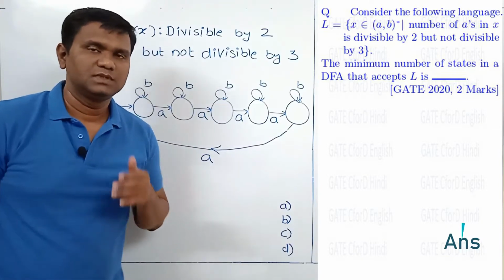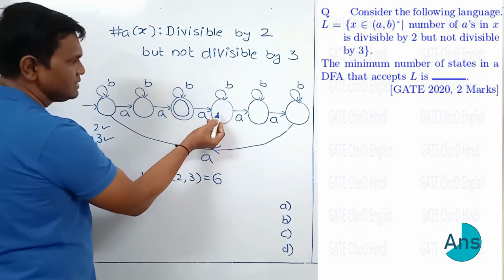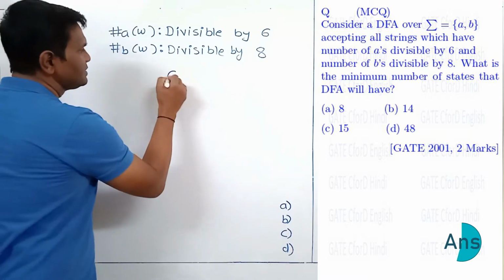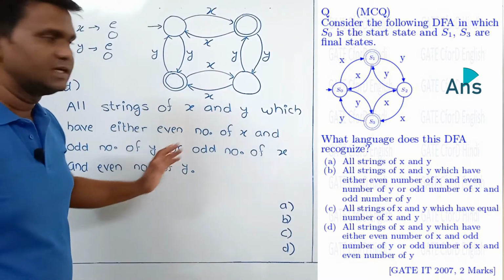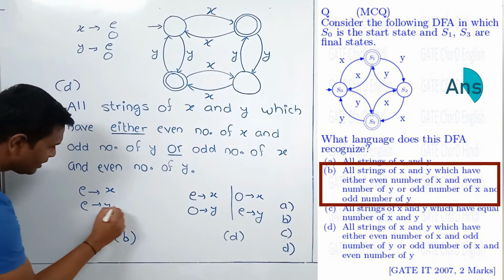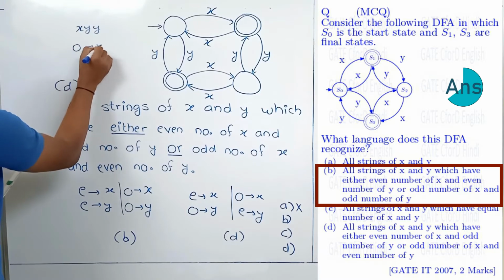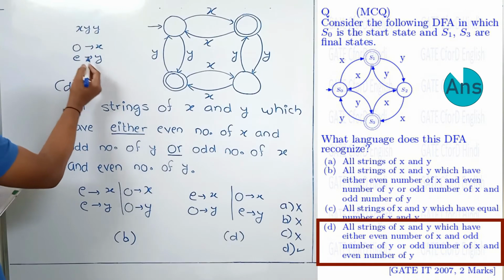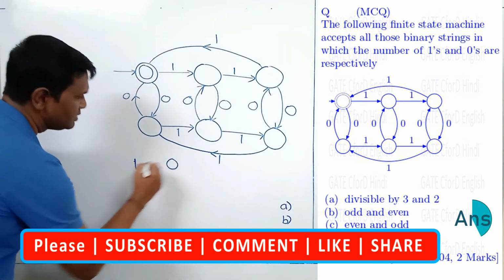Part 3 , DFA Previous year GATE questions